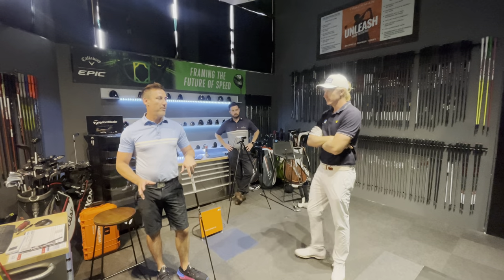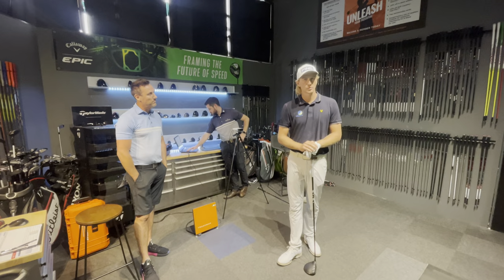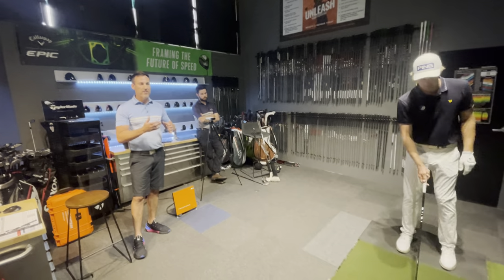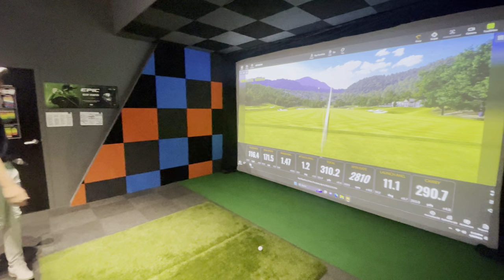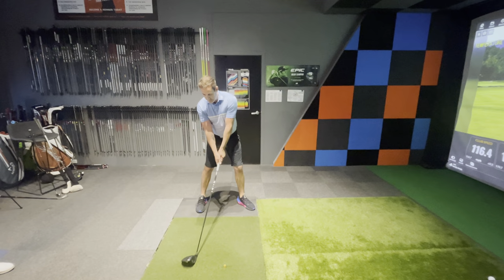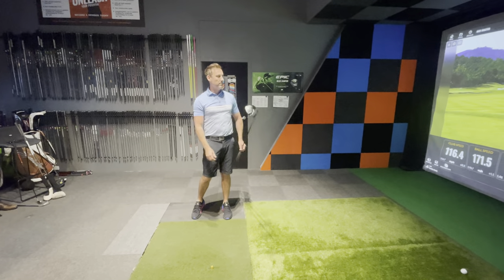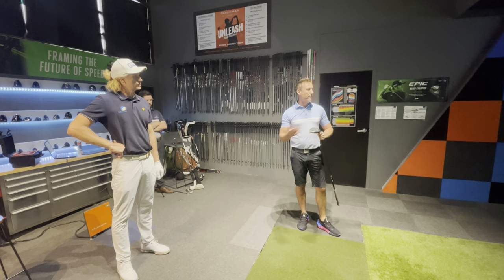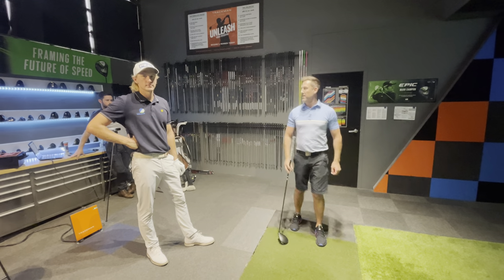Raymond Hawkins and Travis Smyth - How to hit a draw!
Head Coach/Club Fitter and Owner of Precision Golf talking with Asian Tour Player Travis Smyth on how to hit a draw!